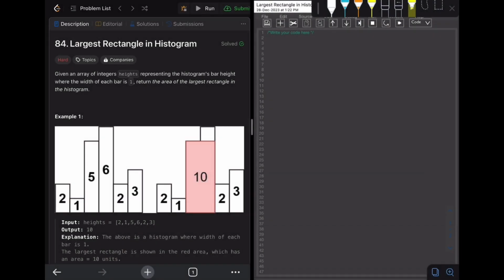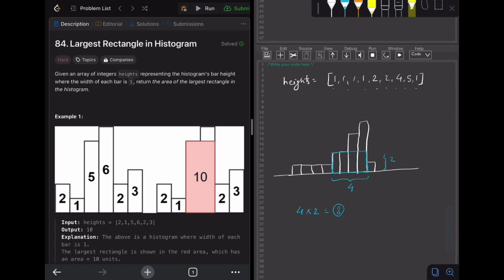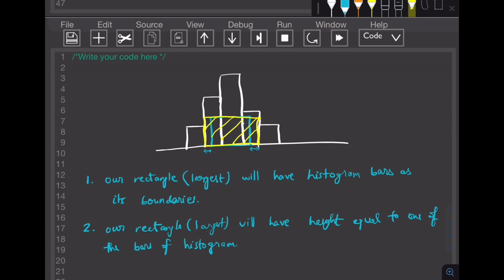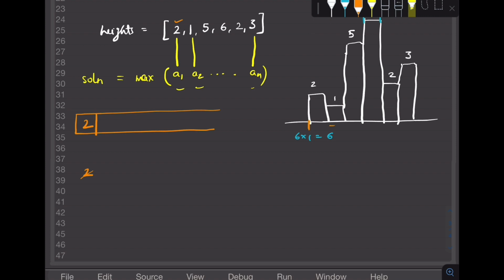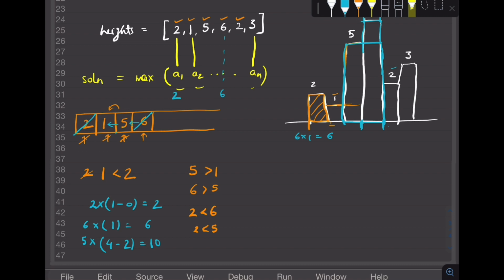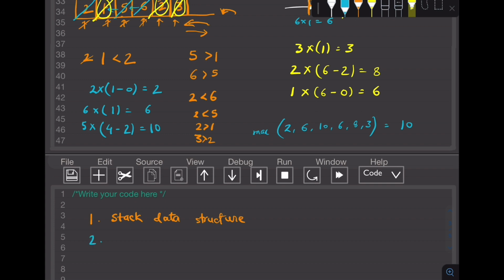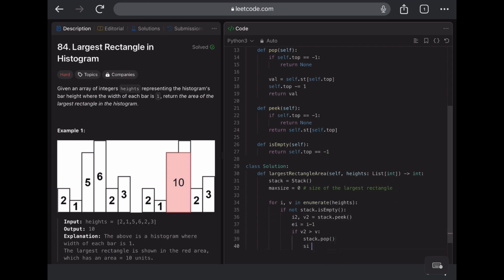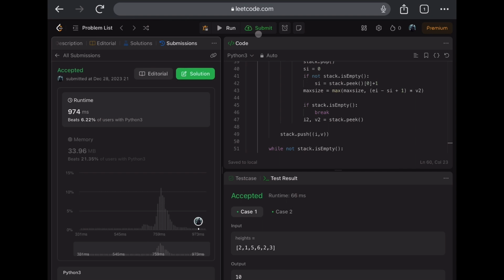Largest Rectangle in Histogram - LeetCode Hard Problem - Solution Intuition & Python implementation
Note Editor - Notability